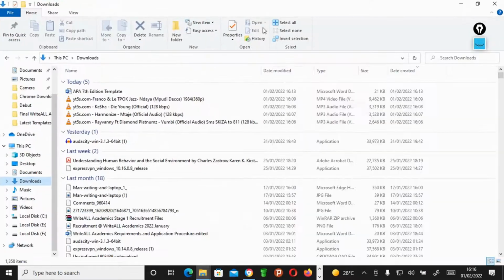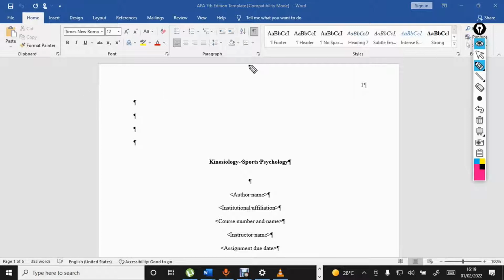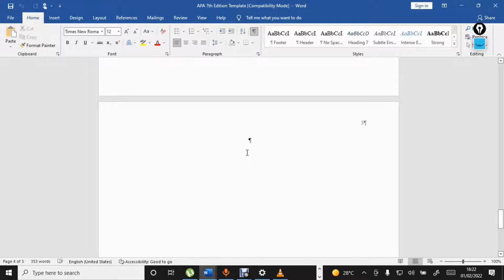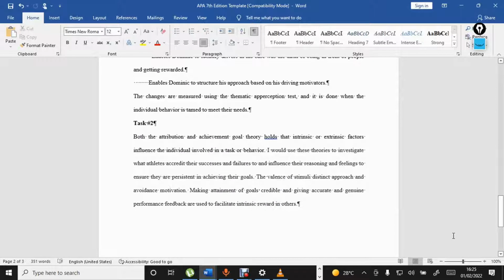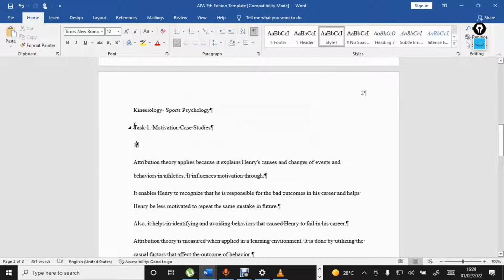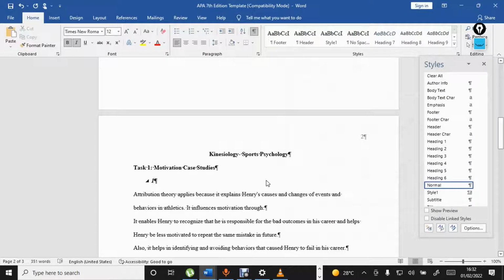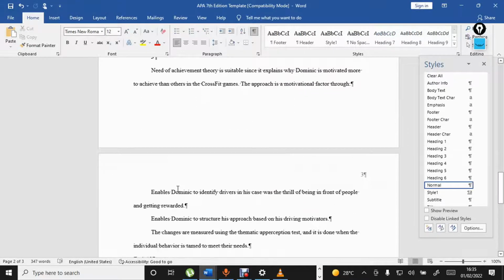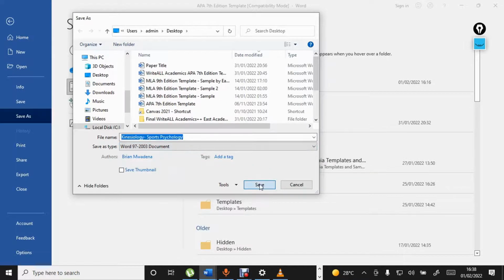East Academia - BASIC FORMATTING AND SPACING A DOCUMENT